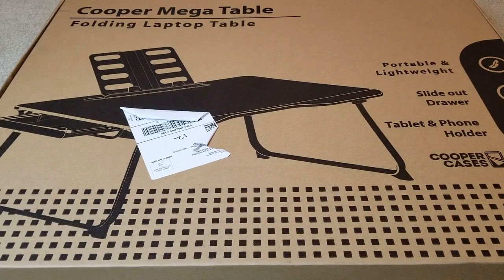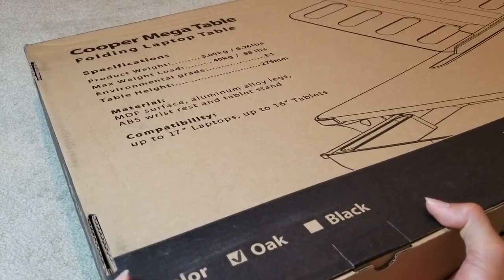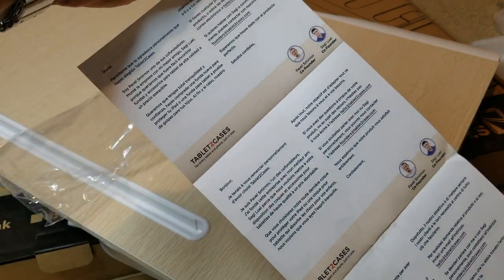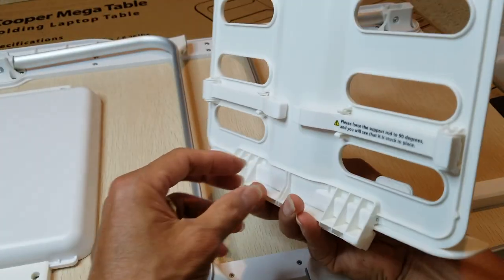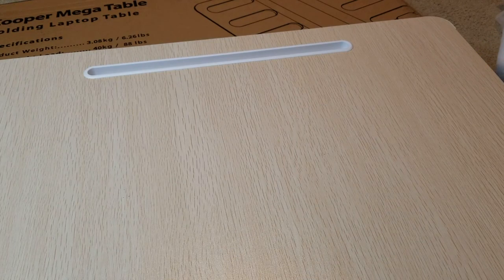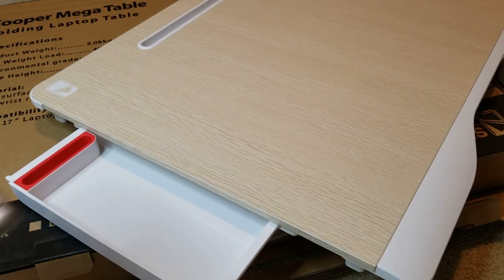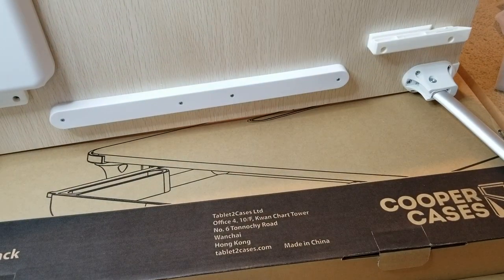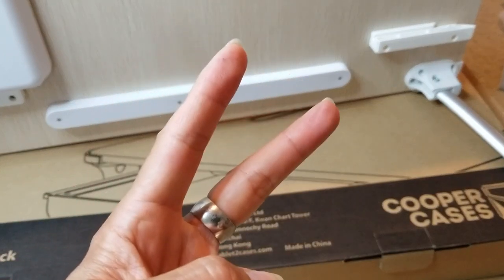Cooper Mega Table XXL Extra Large Premium Build Folding Bed Desk Lap Desk & Laptop Table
Product Info